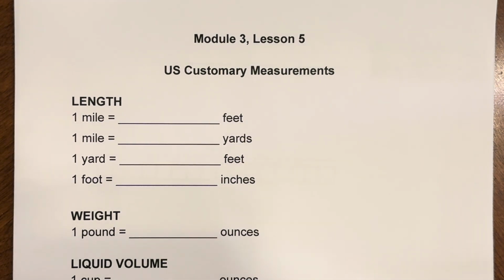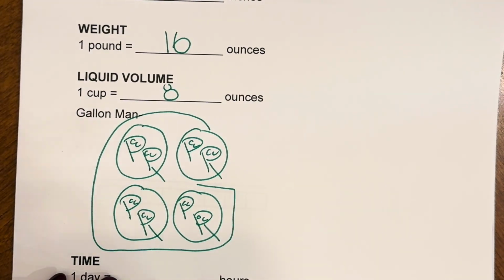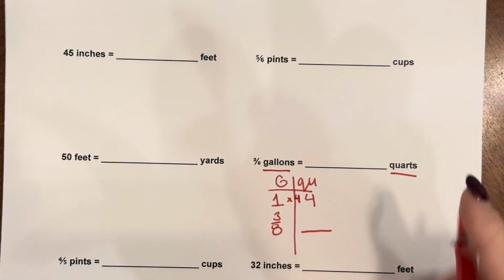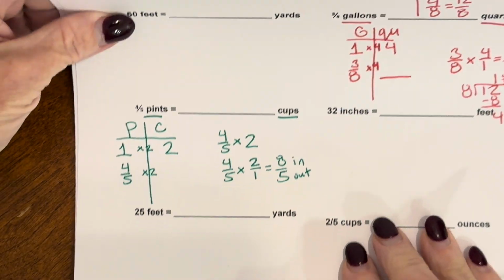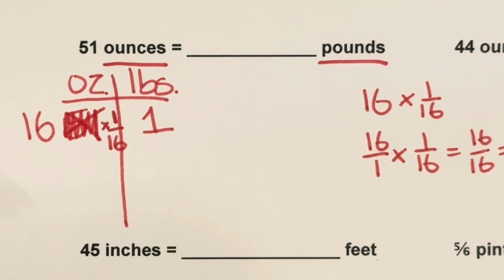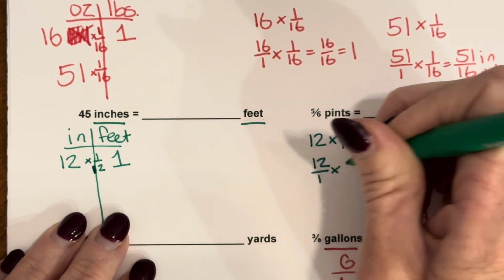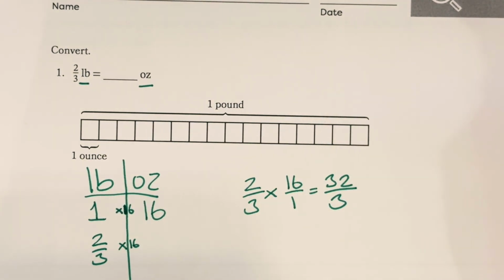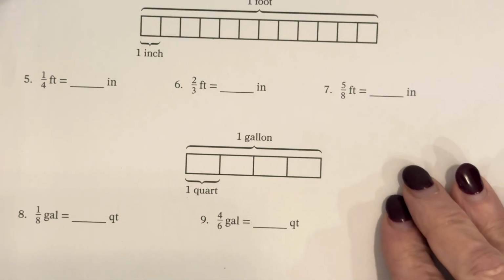Module 3, Lesson 5- US Measurement Conversion Tables